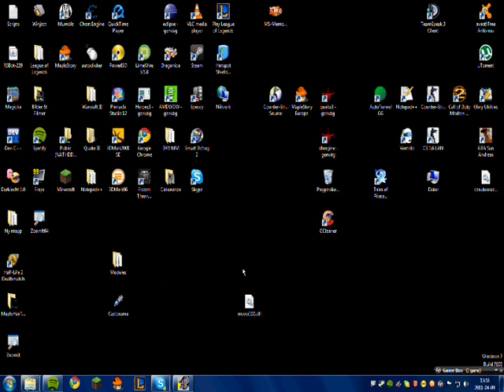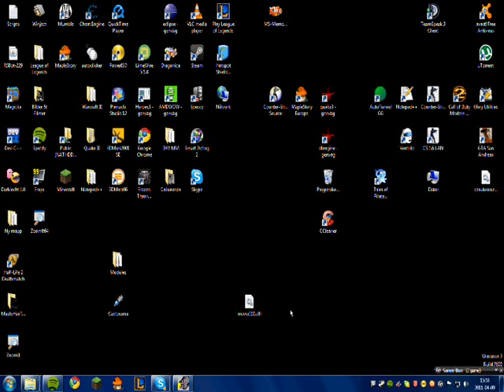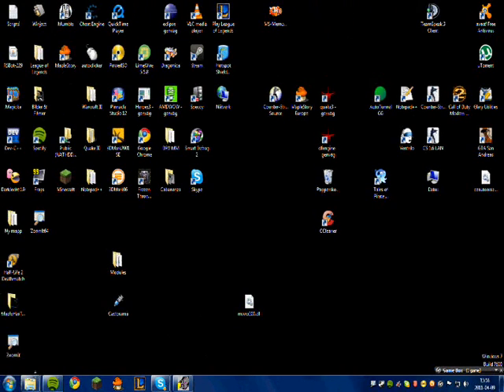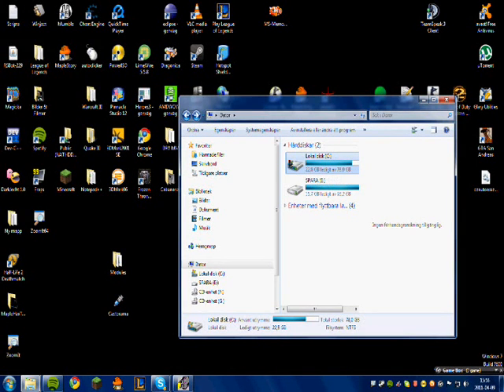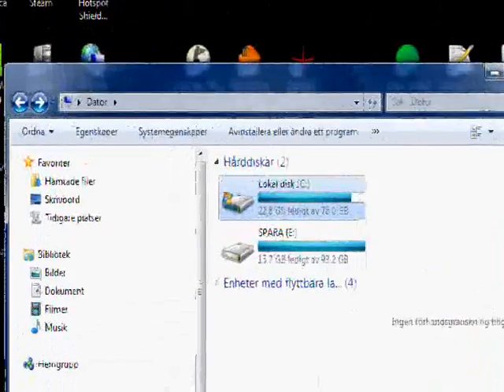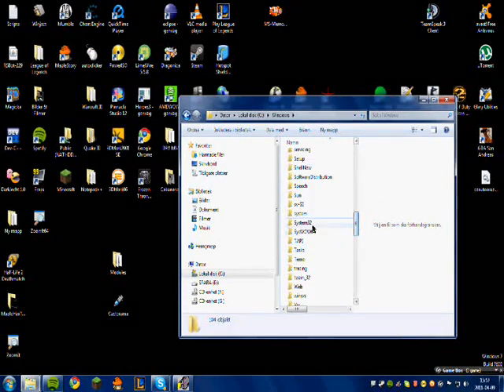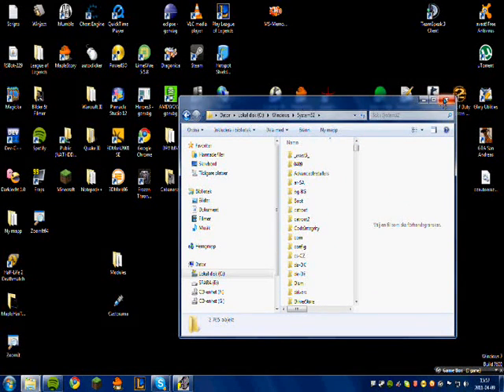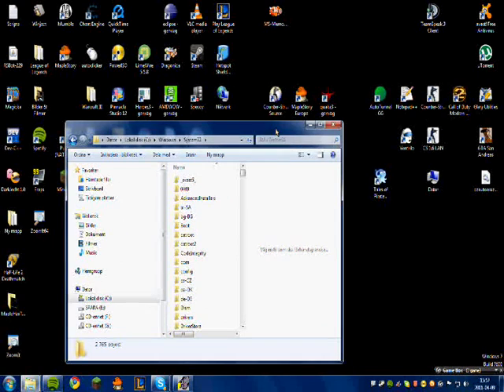[OUTDATED] Adam's EMS Hacking tutorial v68 [MSVCR100.dll fix] #2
If you get the msvcr100d.dll error, do the same steps but use this link instead

Good luck hacking :-)

Creds to:
punkmilita
Daansjoe
S3NSA & Jony